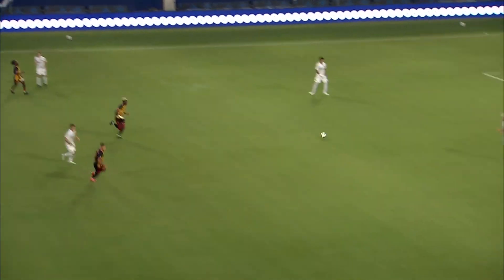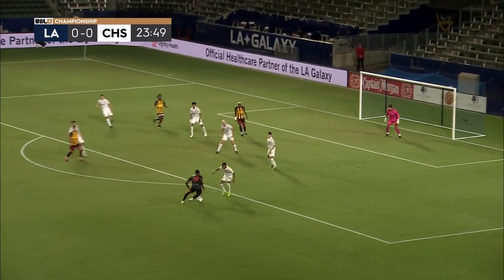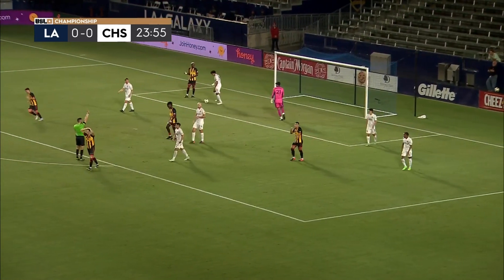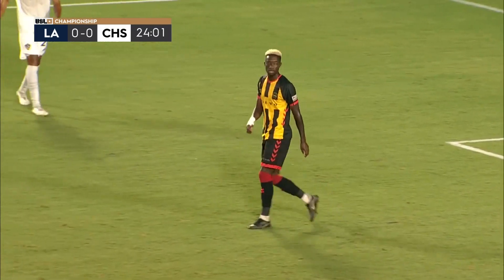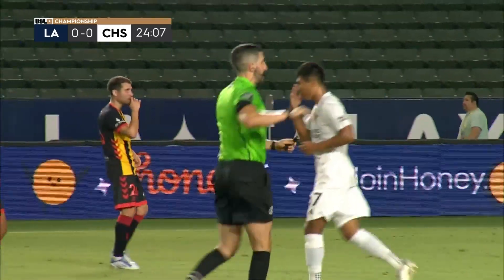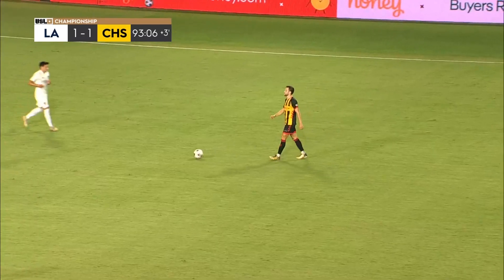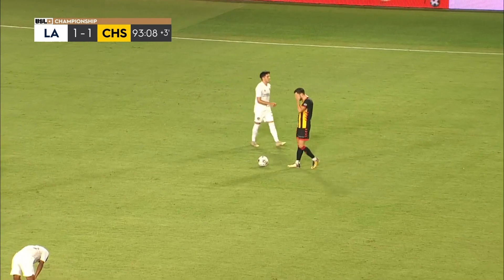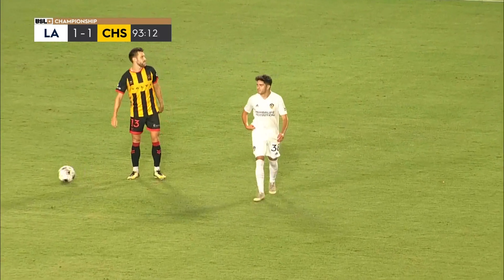LA Galaxy II vs. Charleston Battery - Game Highlights | 08-20-2022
Josh Drack’s standout free kick pulled the LA Galaxy II level on the way to a 1-1 draw against the Charleston Battery at Dignity Health Sports Park after Patrick Hogan had put the visitors ahead in the first half.
Watch the Game Highlights from LA Galaxy II vs. Charleston Battery, 08/20/2022